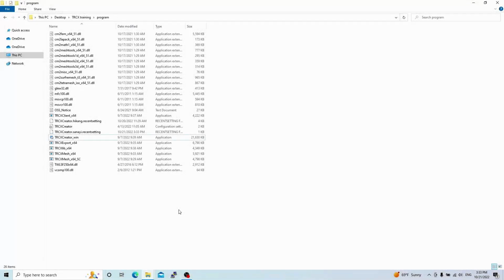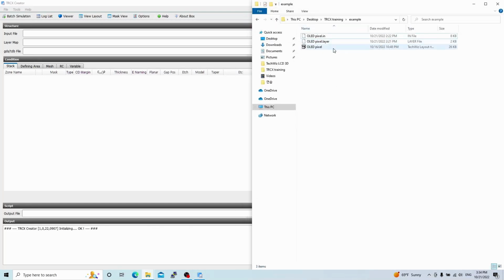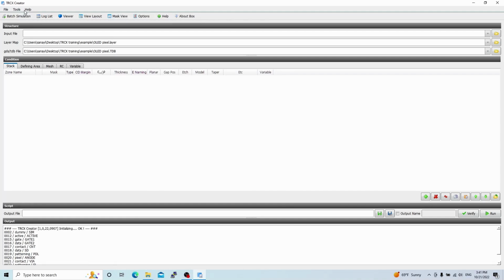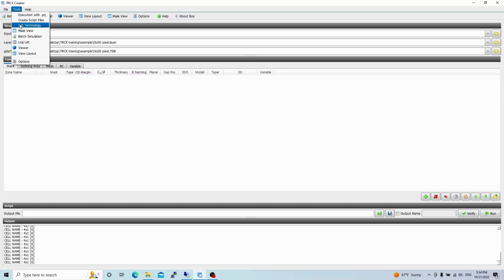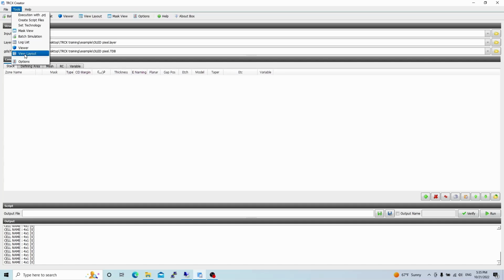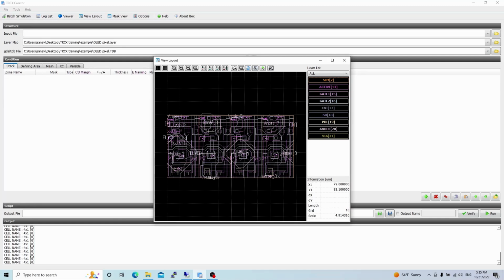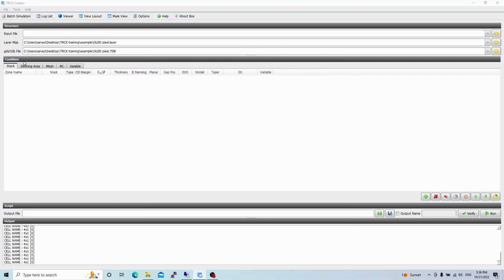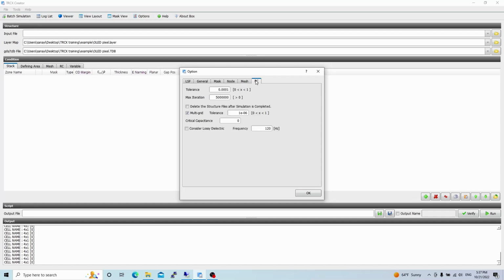TRCX #2. TRCX Creator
Basic operation and setup process for TRCX